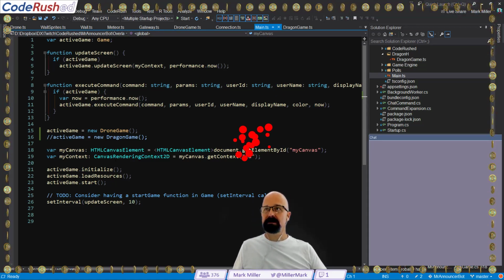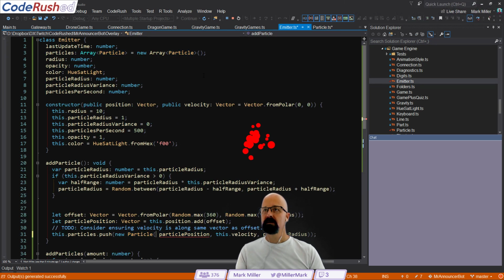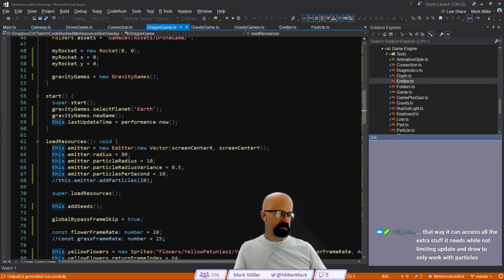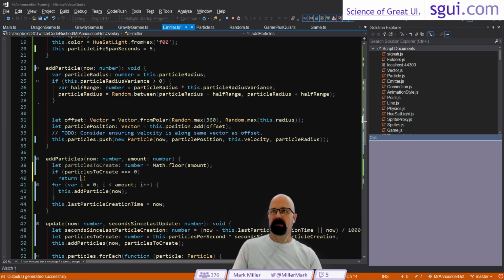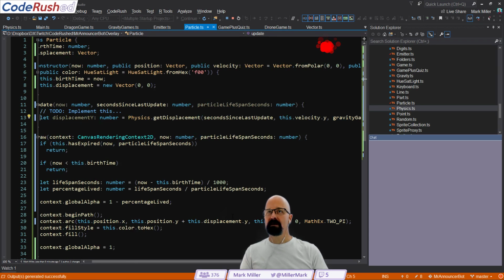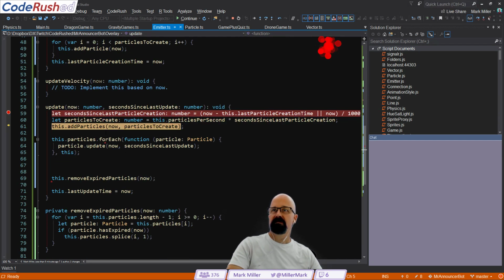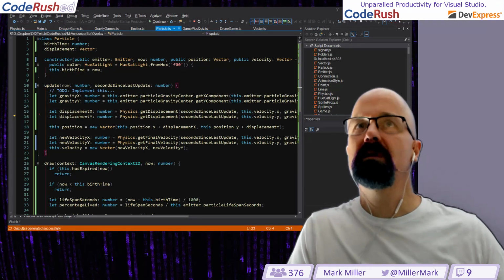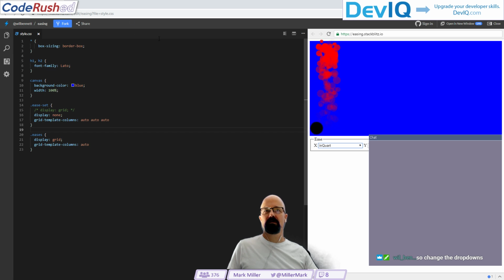CodeRushed e68 - Particle System, part 2